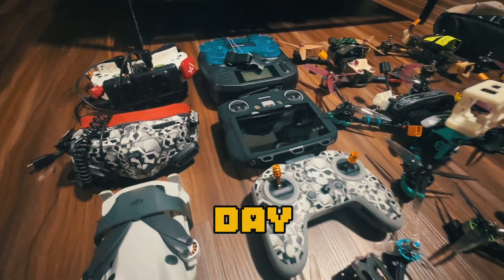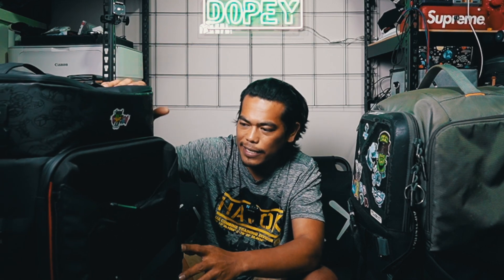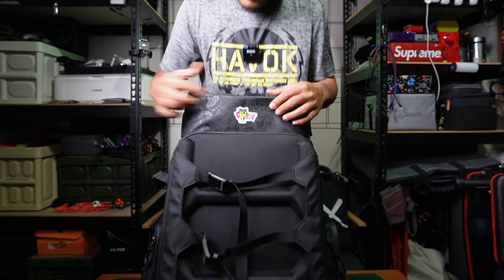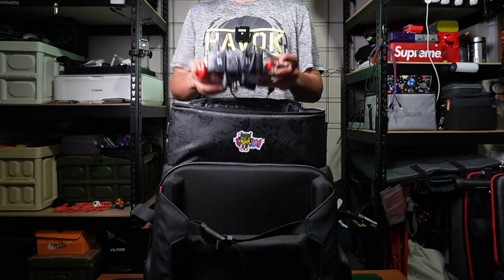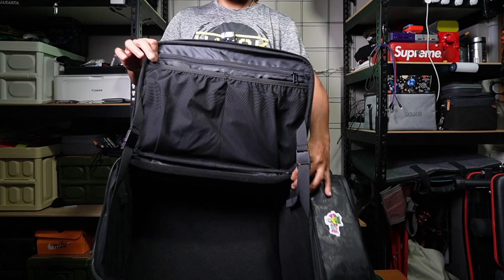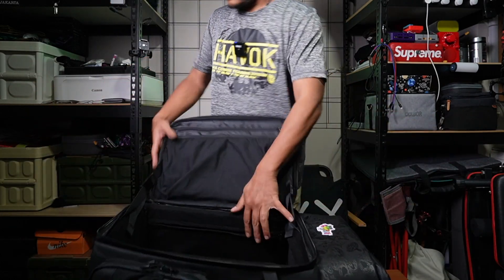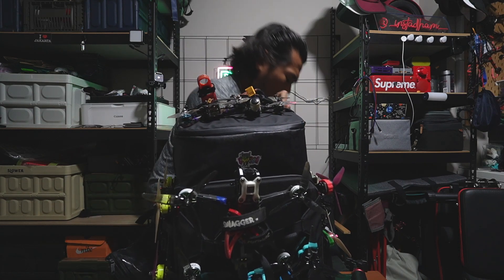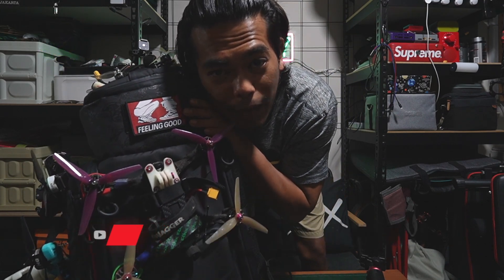The only FPV BACKPACK you NEED in 2024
THIS IS THE ULTIMATE BACKPACK FOR FPV PILOTS AND/OR CONTENT CREATORS!

What is up 2024!!! Happy new year to all pilots!

I recently purchased a new backpack to carry as much gear as possible on my "not so normal" fly days, you know those days when you have the whole day to yourself without any worry in the world?

In this vid, ill give you an idea on how huge this bag is and how much it can carry. To summarise: 10 FPV Quads, 1 DJI Avata, 1 DJI MINI 4 PRO, tons of lipos, propellers, tool bag, tripod and much more misc items!

The best thing is, its not even that expensive if you wait for the right time.

NEW YEAR, NEW BAG! LETS GOOOO!!!

More vids on my IG and TikTok @dopeyfpv

"Break arms or disarm!" - dopeyfpv

Camera:
Sony ZV-E10

For the SBANG
Frame: Quadmula Siren F5
Motors: AxisFlying AF227 1960KV
Flight Controller: Diatone Mamba F722 APP MK4
ESCs: Diatone Mamba 55A 128K
VTX/RX: DJI O3
Radio: Radiomaster Boxer
Goggles: DJI FPV Goggles 2
Props: Ethix P3
HD Camera - GoPro 11 Mini
Battery: Ovonic 6S 1350MAH

For the FLOW
Frame: Quadmula Siren F5 Mini
Motors: T-Motor F40 Prov V 1950KV
VTX/RX: DJI O3
Radio: Radiomaster Boxer

For the Long Range
Frame: FR7
Motors: RCinPower Smoox 2806 Plus 1350KV
Flight Controller: iFlight Succex-D F7 TwinG
ESCs: iFlight Succex-D 45A
VTX/RX: DJI FPV Air Unit
Radio: DJI FPV Controller
Goggles: DJI FPV Goggles V1
Props: Dalprop 7" Fold
HD Camera - GoPro Hero 11
Battery: GNB 6S 3300/2200MAH

For the Limitless Flight Time
Frame: Diatone Roma L3
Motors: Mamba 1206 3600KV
Flight Controller: iFlight Succex-D Mini F7 TwinG
ESCs: iFlight Succex Mini 45A
VTX/RX: CADDX Vista
Props: HQProps 3x3x3
HD Camera - Insta360 Go 2
Battery: GNB 4S 450MAH / GEPRC Li-Ion 4S 3000MAH

For the Proxy Freestyle
Frame: Quadmula Siren F3
Motors: T-Motor Smooth Cinematic 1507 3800KV
ESCs: iFlight Succex Mini 45AVTX/RX: DJI O3
Radio: Radiomaster Boxer
Props: Ethix P3
HD Camera - DJI on-board recording
Battery: Dogcom 6S 850MAH